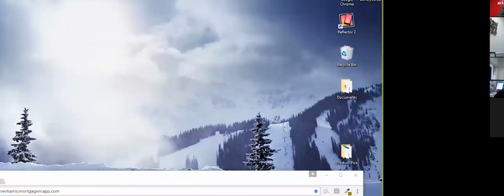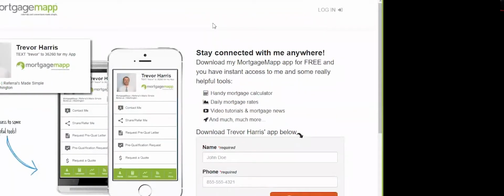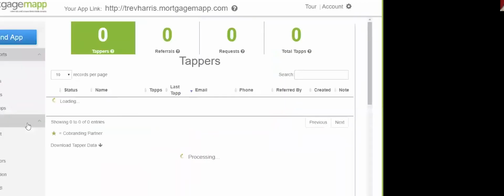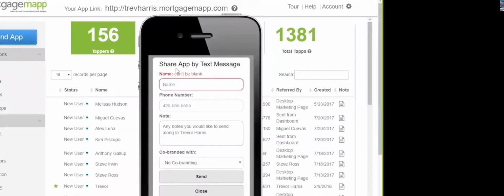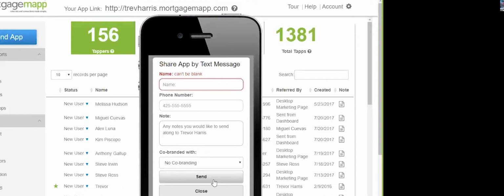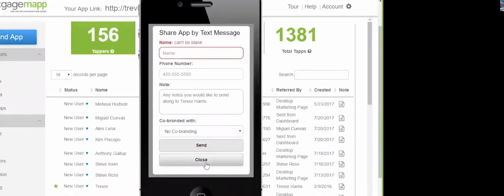Mortgage MAPP | Jason Perkins | Mortgage Machine